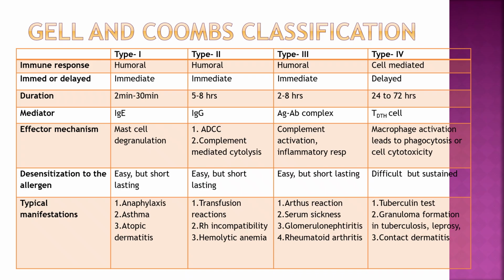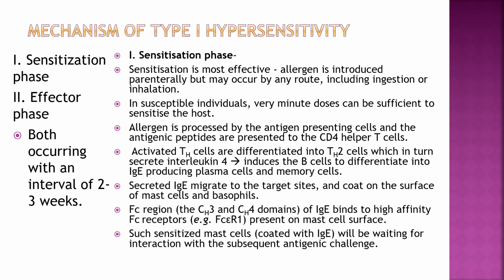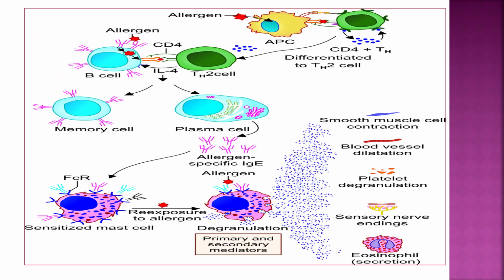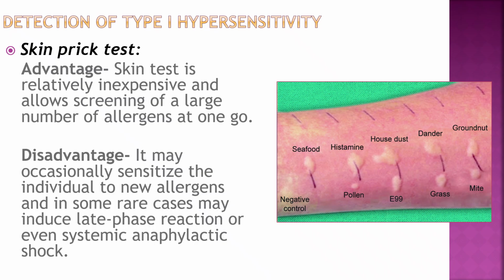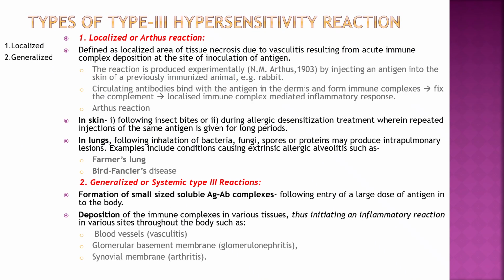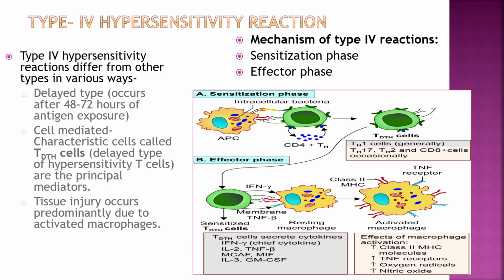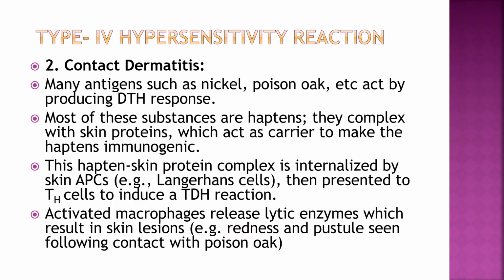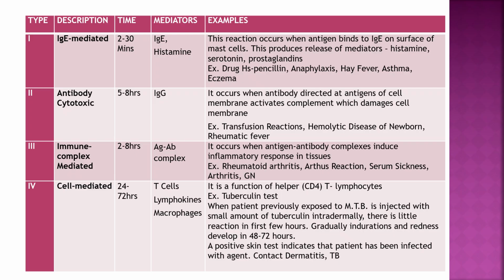12 BDS Hypersensitivity DR MUTHA